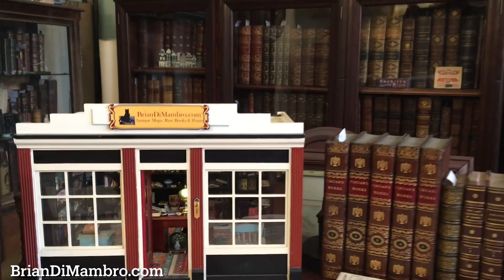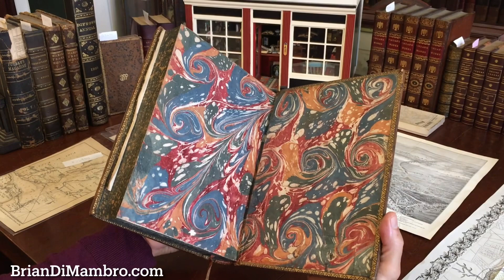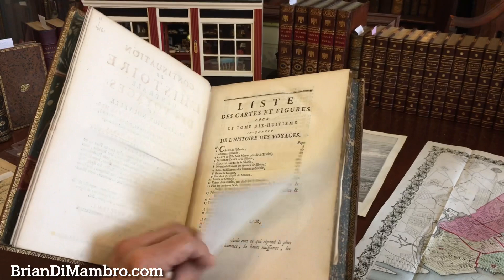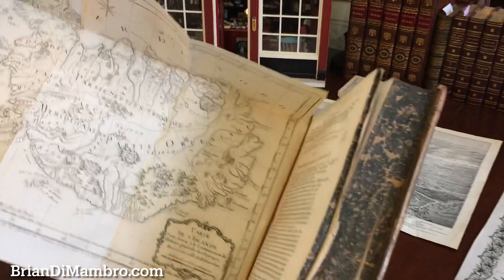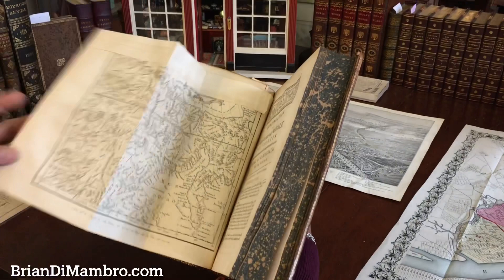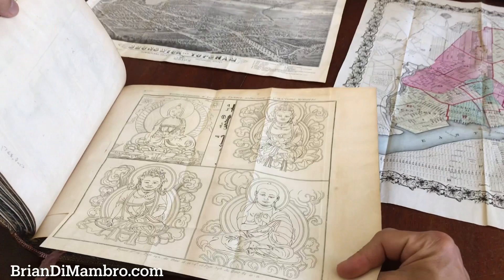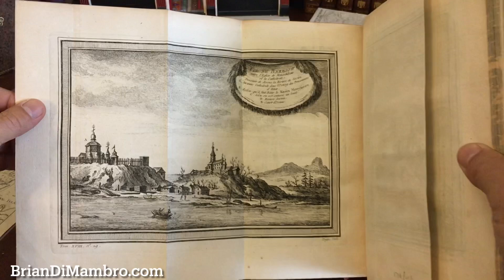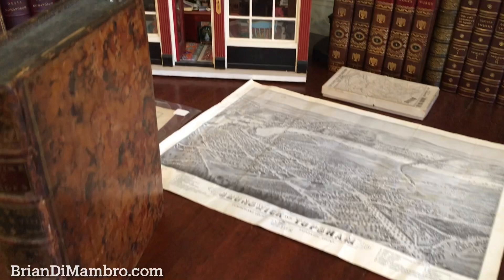History of Voyages Iceland Siberia Russia 1768 French rare Book | Brian DiMambro Virtual Book Tour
(Old Books, 18th Century Books, Leather Books, Illustrated Books, Books with Maps, Exploration, Russia, Siberia).

Short video captures condition much better than photos. Please watch prior to purchase to ensure a full understanding of the set.

Continuation de L'Histoire Generale Des Voyages ou Collection Nouvelle. Tome XVIII (vol. 18).
Published 1768, Paris by Rozet.
576 pages. Text in French. Illustrated throughout with 36 copper engraved folding maps, views and plates (several large folding).

Includes the desirable large map of Iceland which often sells for hundreds of dollars by itself.

Period full mottled calf binding, raised bands, gilt compartment decorations, gilt title lettering on contrasting red leather label, gilt ruled covers, gilt institutional label on front cover, marbled edges & end papers.

Book is over 250 years old and shows some signs of handling and time. Book is not new or in "new" condition.

Binding age worn, leather rubbed but still supple, joints cracked and scuffed but covers still firmly attached, remains overall attractive as a mid-18th century hand made object. Old book plate to front paste down, gilt stamp at base of front cover.

Text block paper is gently toned, internally still clean, well preserved, tight, sound.

Still attractive on the shelf. Book displays a pleasing and unique age patina and is in nice antiquarian condition, any age flaws easy to overlook or forgive.

Please review photos for more detail and our best attempt to convey how this uncommon mid-18th century travel plate book survives.

Book Measures c. 10 1/4" H x 8" W.

[B3666].